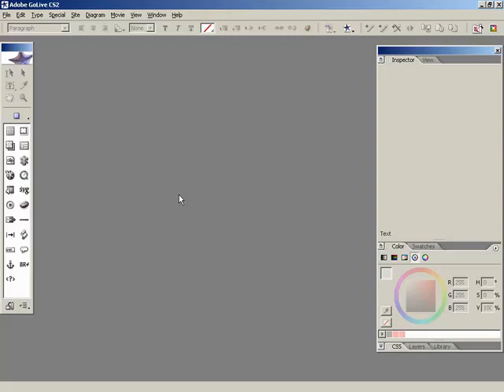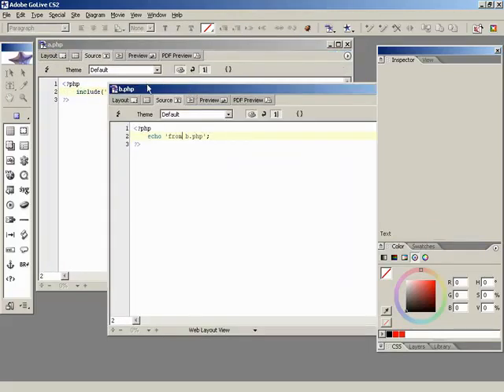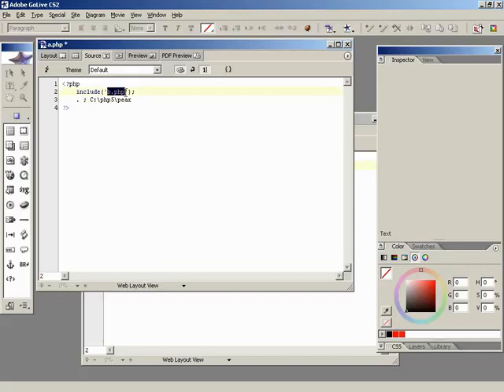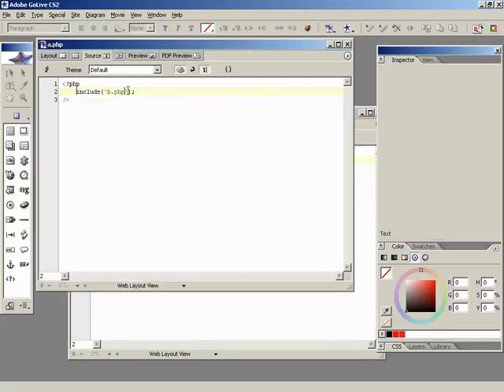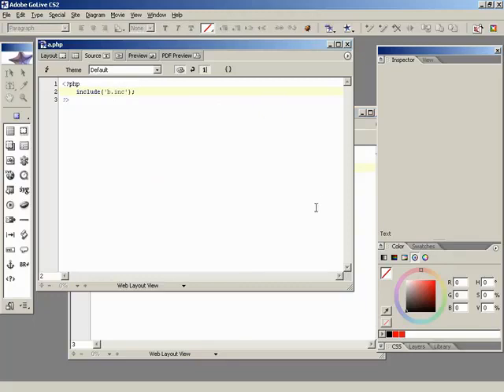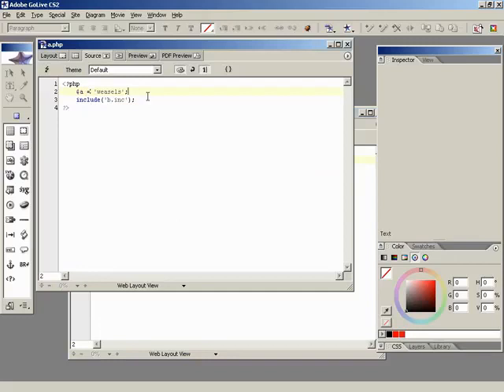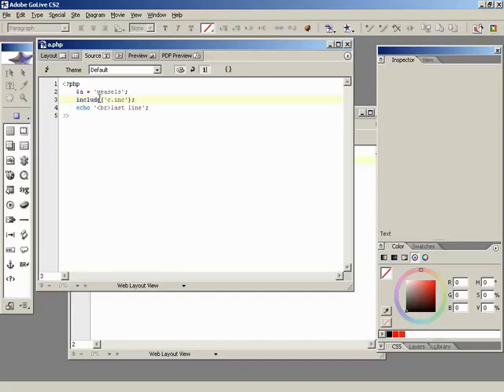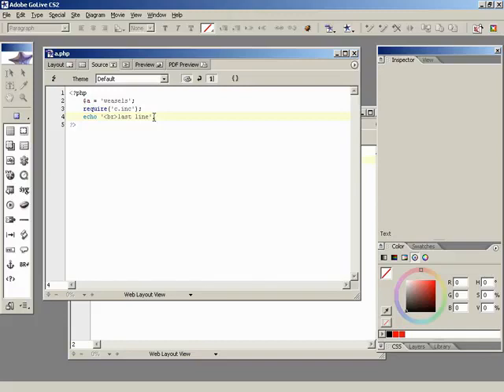🔴 Includes • PHP Programming & MySQL Database Management • Website Development • (Pt. 12)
00:00 - Using Includes in PHP
02:04 - Exploring Valid Include Paths
04:05 - The Benefits of Using Include Files
06:00 - Avoiding Endless Loops with Includes and Variables
07:49 - Tracing Down Undefined Variables in PHP
09:52 - The Importance of Saving Files
11:37 - The Difference between Include and Require
13:20 - Reusing Code with Includes

Learn PHP Programming & MySQL Database Management - Website Development - Includes.

This video introduces you to includes, which will allow you to reference an external file at runtime.

This 34-part course provides a full introduction to all the basic fundamentals and core concepts of the PHP scripting language and the MySQL database management system, and how all of this integrates with web development for beginners. Learn how to code - learn PHP & MySQL the easy way.

Enter the world of web design and web programming as a beginner, or expand your programming knowledge with a website development course taught by top-rated instructors. Apart from teaching you the fundamental programming concepts using PHP and SQL, this course also covers the tools, how to write code, debug features, explore customizations, and start writing code for websites right away. It's one of the best courses to learn website development (PHP programming & MySQL database development) with so many tips, examples, and exercises.

NOTE : While no prior programming experience is required, it is recommended that you have a basic understanding of the HTML language.